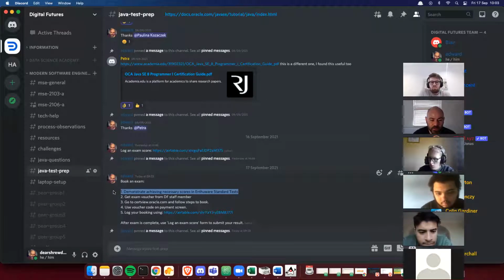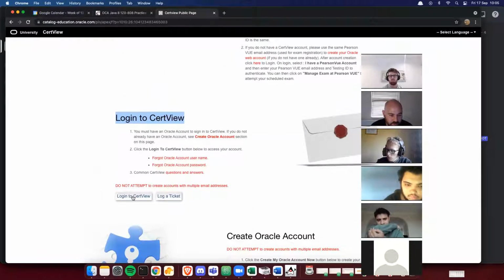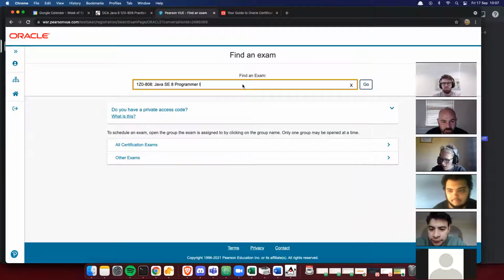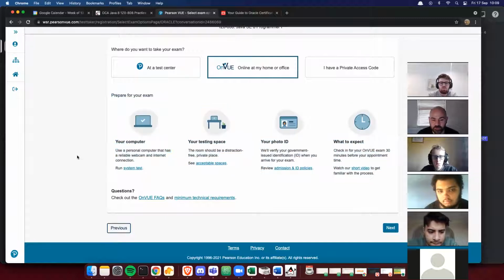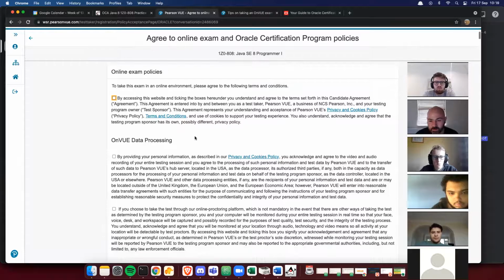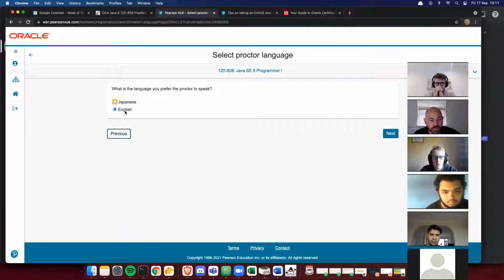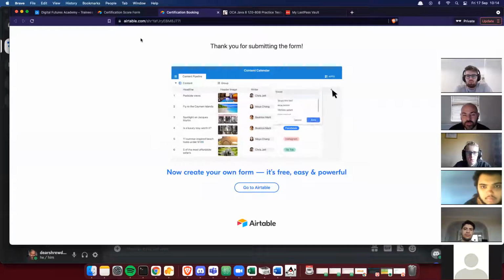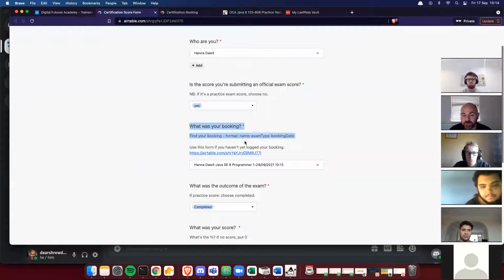DFA | How to book your Java SE8 Exam